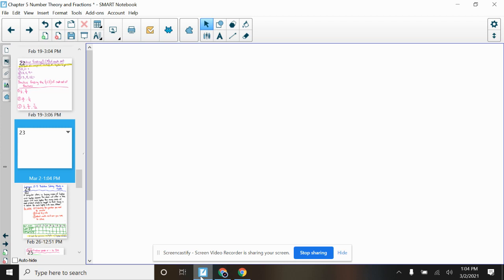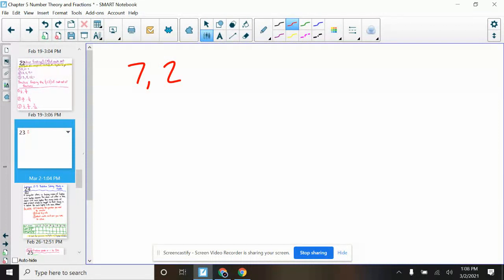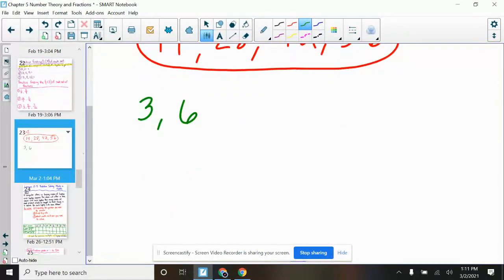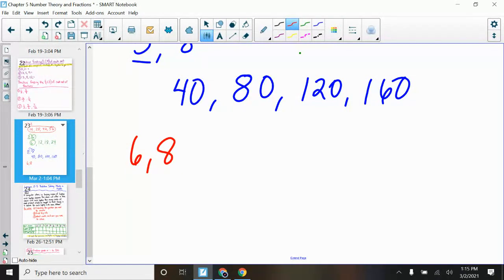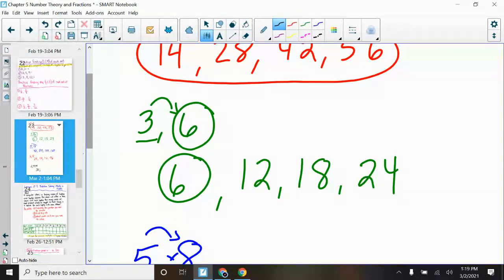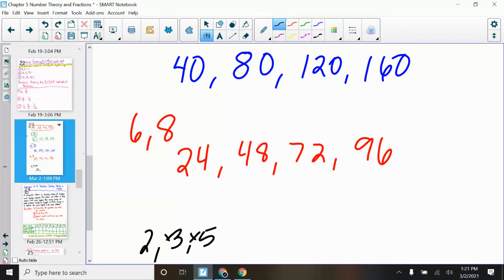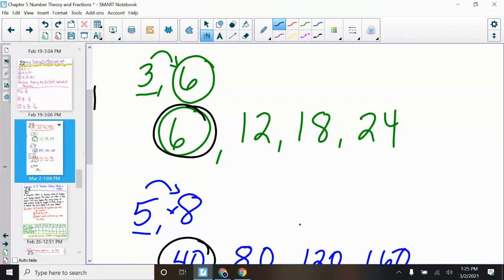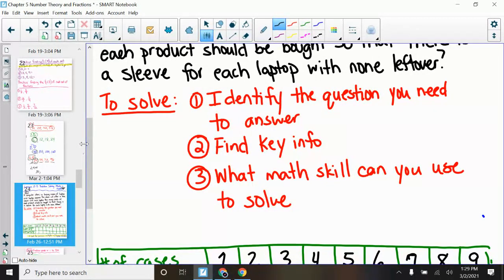Lesson 5-4 review and lesson 5-5 Mar 2, 2021 1:30 PM